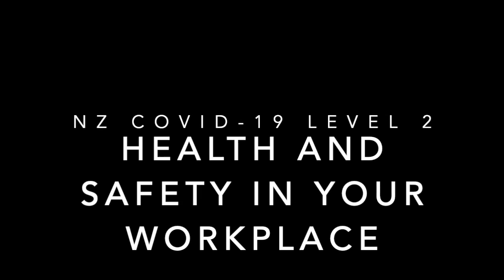Health and safety in your workplace - NZ community housing providers at COVID-19 Alert Level 2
Clare Aspinall, Programme Manager COVID-19 with Community Housing Aotearoa, discusses the health and safety protocols required within community housing facilities at New Zealand's Alert Level 2. For more information about community housing providers

WorkSafe recommends organisations keep a register of:
- all people, both workers and visitors, entering or leaving the workplace
- all people that workers have contact with while conducting their work.

Managers of workplaces are responsible for ensuring a log is kept of:
- each person who works daily in the office/facility
- visitors to site/office (trades/contractors/visitors)
- any contact staff have face to face with people who are supported by the service
- any face to face contact staff have with residents/tenants in the homes in who are visited by staff
- any carers, guardian or support staff who were present in the home during the visit/ meeting.

Record the following information:
- full name
- contact phone number
- postal address (for staff) or name of visitor’s employer/ business
- reason for visit
- length of time visited for
- Was PPE required? If so, why? If required was it worn?  If not, why?

* Clare Aspinall is a public health researcher specialising in homelessness, housing and health. She has previously  worked as a public health advisor in homelessness, housing and health, and as a public health nurse specialising in communicable diseases with experience of planning for and responding to pandemics.